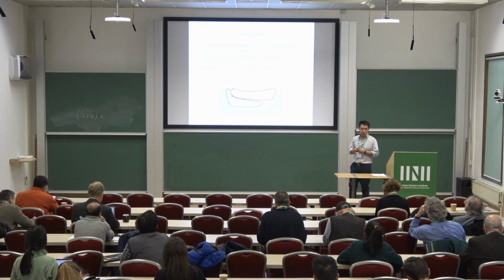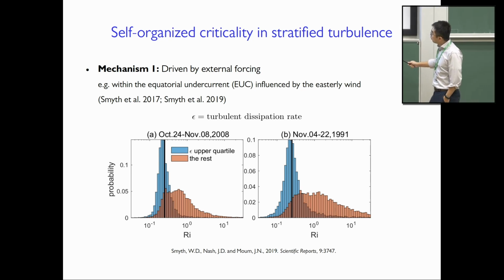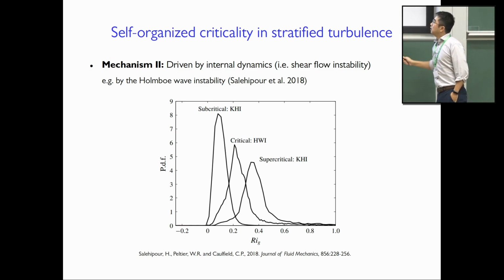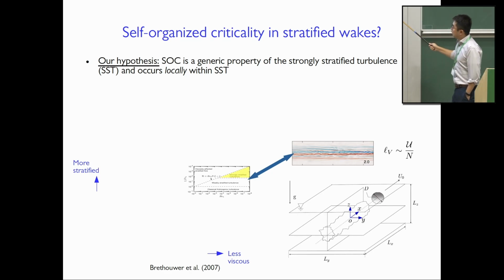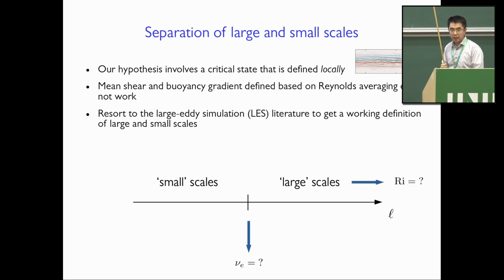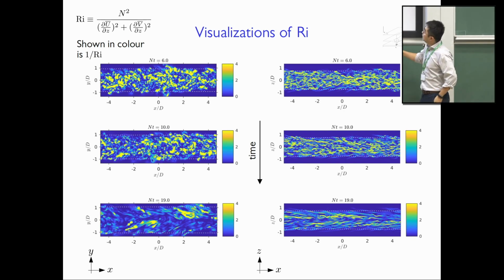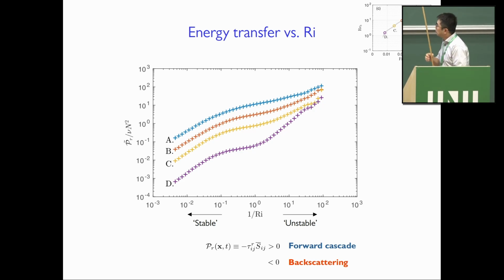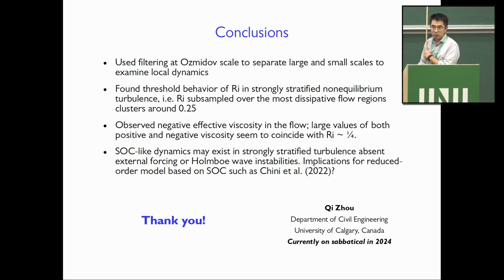ADIW01 | Dr. Qi Zhou | Negative effective viscosity in strongly stratified turbulence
Speaker: Dr Qi Zhou (University of Calgary)

Date: 16th Jan 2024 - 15:45 to 16:30
Venue: INI Seminar Room 1
Title: Negative effective viscosity in strongly stratified turbulence
Event: (ADIW01) Layering — A structure formation mechanism in oceans, atmospheres, active fluids and plasmas

Abstract: In this talk, we examine the possible self-organization of strongly stratified turbulence around a local critical state, by analyzing a dataset of a numerically simulated stratified turbulent wake. To facilitate the analysis, the turbulent flow field is decomposed into a 'large-scale' flow of horizontal scales greater than the Ozmidov scale, lO, and a 'small-scale' flow of scales below lO. A local gradient Richardson number, Ri, characterizing the large-scale flow, is calculated and then utilized to produce conditional sampling of various turbulence statistics relevant to the local dynamics. While the bulk turbulence is observed to decay by approximately one order of magnitude in terms of the dissipation rate, the median Ri has remained nearly constant due to the self-organization of flow structures under strong stratification; the subsampled Ri distribution peaks around 1/4 for regions in the upper quartile of local dissipation. Regions of small Ri are found to be associated with large dissipation and large net transfer of energy to the small scales. Regions of 'back-scatter' of kinetic energy to large scales, where the local eddy viscosity takes a negative value, are also observed. Occurrence of large magnitude of both positive and negative eddy viscosity appears to be most frequent around the critical value of Ri~1/4, indicating an intense two-way exchange of kinetic energy between the large and small scales around the local critical state. The threshold behaviour of Ri underscores the dynamical significance of the critical Ri of 1/4 for locally self-sustained turbulence in a strongly stratified configuration and bears some resemblance to the celebrated self-organized criticality dynamics [Bak et al., Phys. Rev. Lett., 59, 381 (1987)].

See the full paper:
Zhou, Q. (2022). Threshold behavior of local gradient Richardson number in strongly stratified nonequilibrium turbulence. Physical Review Fluids, 7(10), 104802.